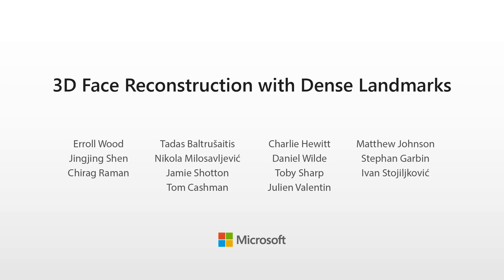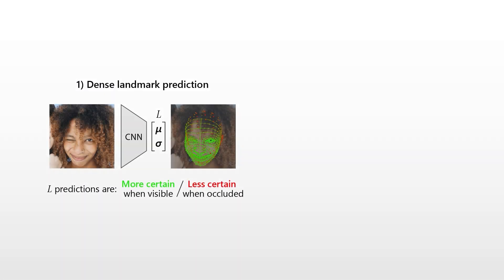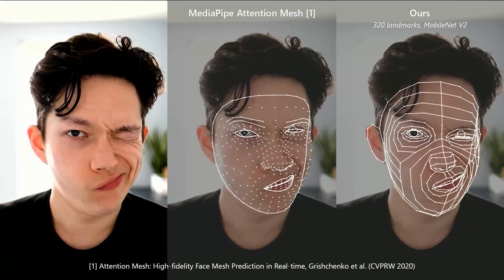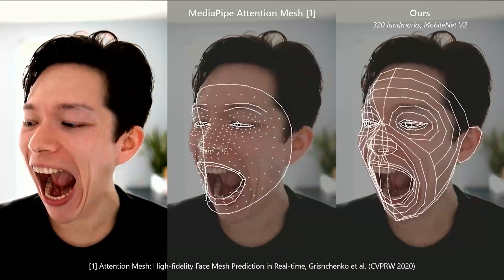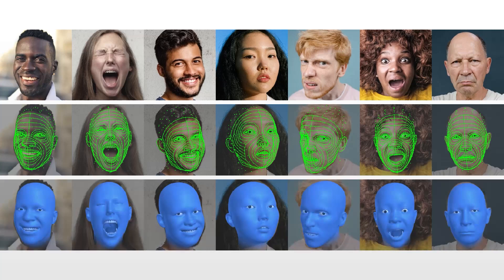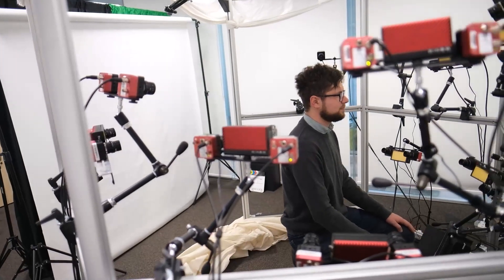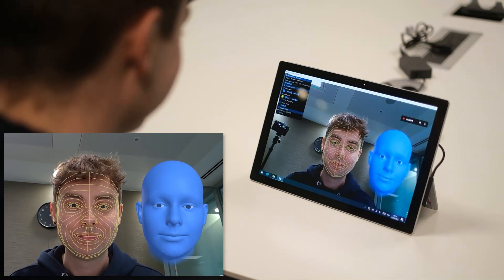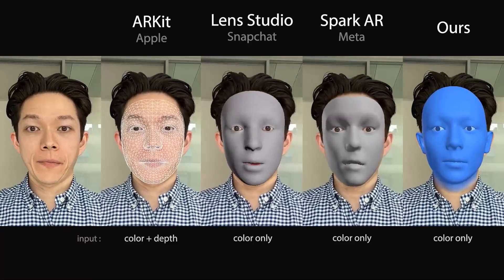3D Face Reconstruction with Dense Landmarks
Landmarks often play a key role in face analysis, but many aspects of identity or expression cannot be represented by sparse landmarks alone. Thus, in order to reconstruct faces more accurately, landmarks are often combined with additional signals like depth images or techniques like differentiable rendering.

Can we keep things simple by just using more landmarks?

In answer, we present the first method that accurately predicts ten times as many landmarks as usual, covering the whole head, including the eyes and teeth. This is accomplished using synthetic training data, which guarantees perfect landmark annotations. By fitting a morphable model to these dense landmarks, we achieve state-of-the-art results for monocular 3D face reconstruction in the wild. We show that dense landmarks are an ideal signal for integrating face shape information across frames by demonstrating accurate and expressive facial performance capture in both monocular and multi-view scenarios. This approach is also highly efficient: we can predict dense landmarks and fit our 3D face model at over 150FPS on a single CPU thread.